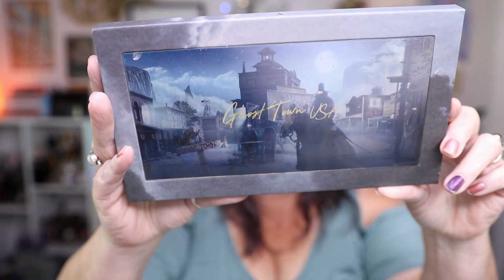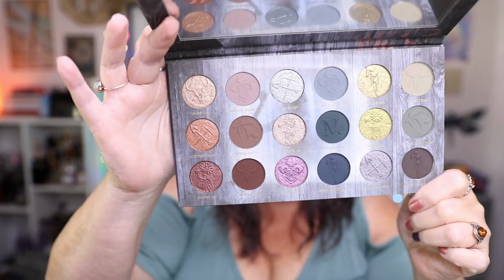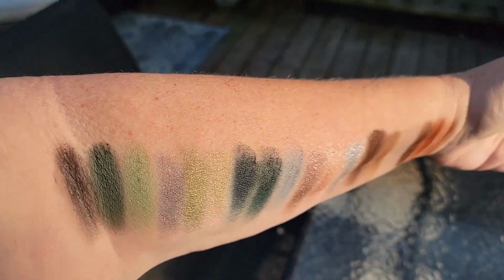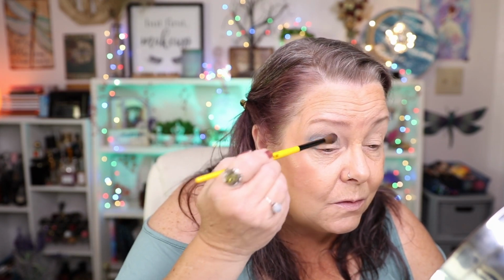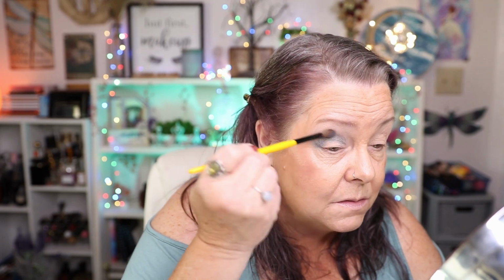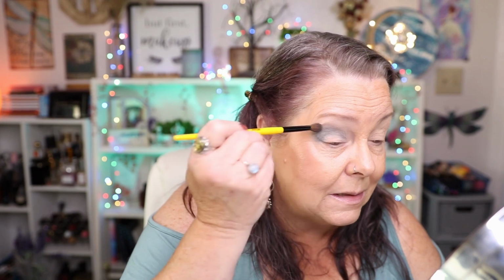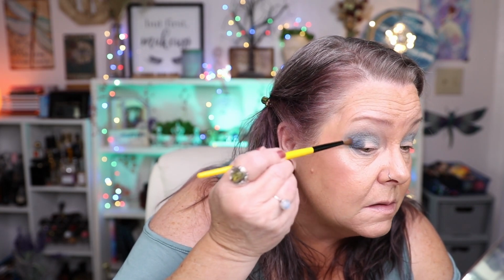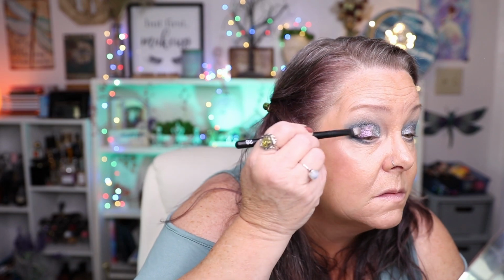Nomad Cosmetics' New Ghost Town USA Palette Is A Must-have!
The NEW Ghost Town USA Palette from Nomad Cosmetics.. just in time to get us in the mood for spooky season. Their best palette yet? Let's play with it and test out these formulas..

Get up to $30 off* when you use my code GVZZJP to sign up for Mercari. *Terms apply

My FAVORITE Purple hair dye!

Age: 58
Skin Type: Combination
Undertone: Neutral